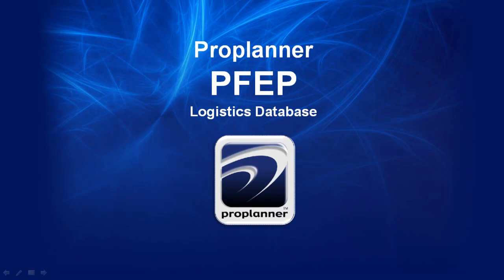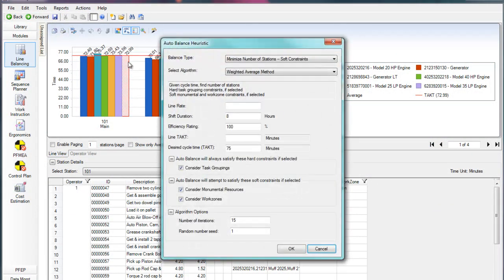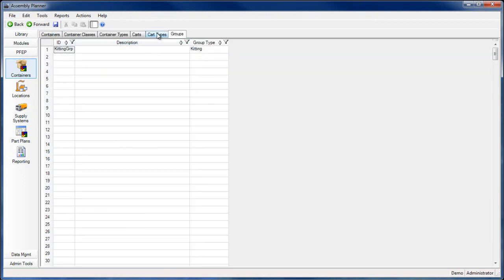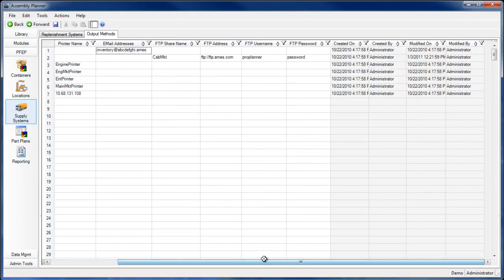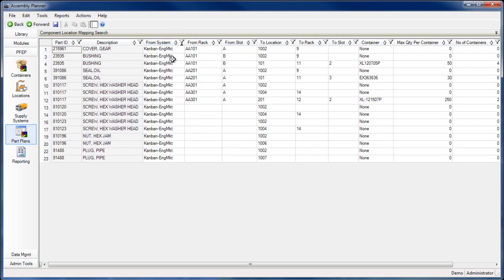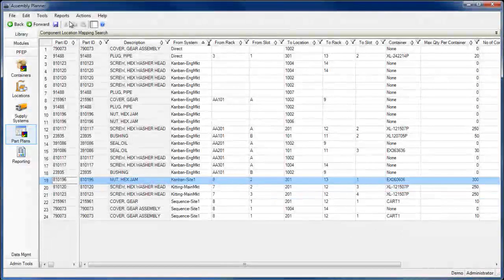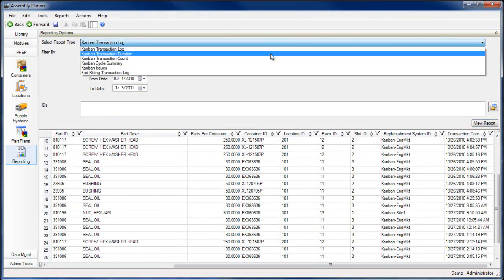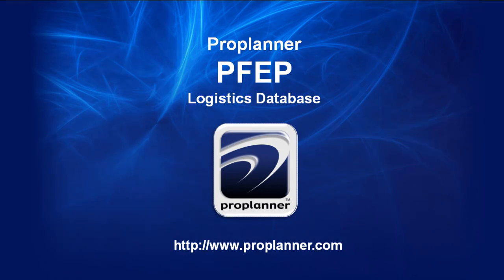Proplanner Plan for Every Part (PFEP), Kanban, Kitting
Proplanner's PFEP module is the Plan for Every Part Logistics Database that serves as the master repository for all of a company's internal logistics and materials handling information.

You can transform your internal logistics operations and drastically improve your ability to provide your shop floor workers with the necessary parts to keep up with your production schedule.

PFEP defines where and how parts are received, stored, and delivered in the plant; as well as how the material is moved.

Proplanner's PFEP approach is designed to synchronize with the Engineering Change Orders (ECOs) that come from Product Engineering as well as updated Line Balancing task (and subsequent part) assignments that come from Process Engineering.

With these upstream integrations, changes to a line balance or a product line's BOM can quickly and accurately be identified and addressed in the logistics plan. Through easy-to-use workbenches, PFEP can flag required part location changes to quickly and easily categorize parts into those that need to be relocated from, added to, or removed from each workstation and supermarket.

Integration with Execution Systems
PFEP directly feeds the eKanban and eKitting systems with the up-to-date information needed to deliver carts and containers to the line. These systems capture actionable information about part replenishment lead times and container cycling counts.

With this feedback loop, engineers can intelligently adjust part and container quantities at each location to better reflect actual inventory requirements based on the current responsiveness of the plant's internal logistics system.

Central Repository for Flow Study Data
Material flow studies can provide visual and quantified information that can be used to make informed decisions about part delivery methods, storage and lines layouts, etc. and can lead to tremendous cost savings when the data used is complete and accurate.

Finding or maintaining such data is often the greatest inhibitor to successful flow studies. PFEP inherently provides all of the part routing and delivery data needed to complete a flow study and greatly simplifies the process of maintaining this data.